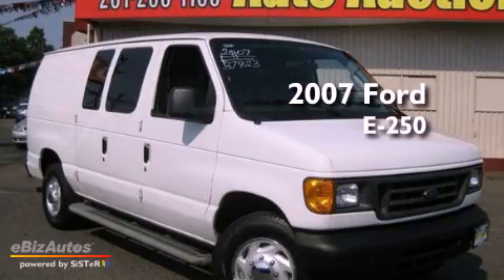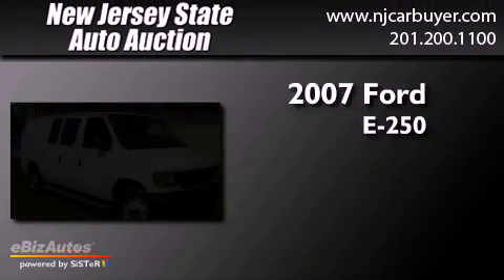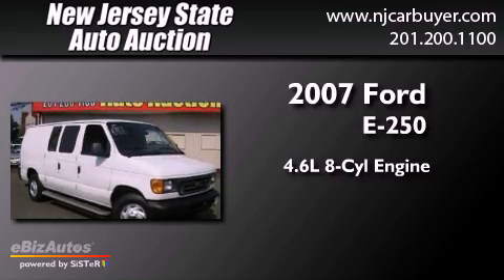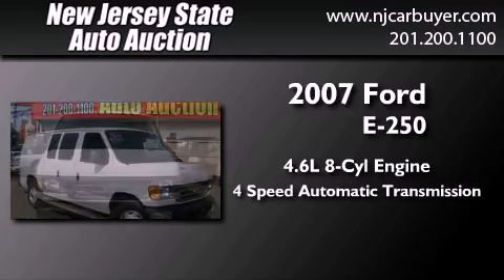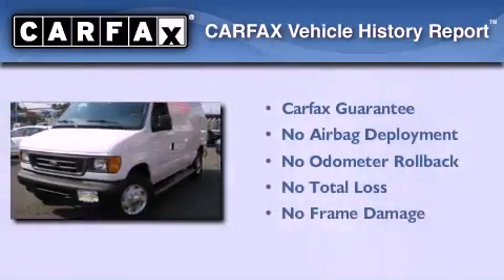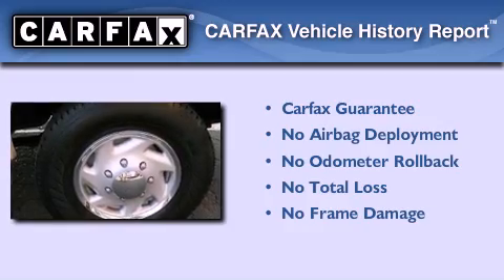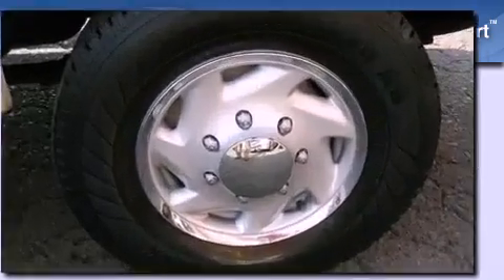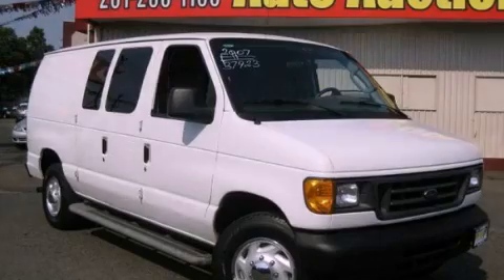2007 Ford E-250 NY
We are proud to present this 2007 Ford E-250 .
 Year : 2007
 Make : Ford
 Model : E-250
 Engine : 4.6L V8 FI SOHC
 Trans . : Automatic
 Exterior : Oxford White
 Miles : 53,183
 Interior : Medium Flint
 Preowned 2007 Ford E-250 Jersey City NJ